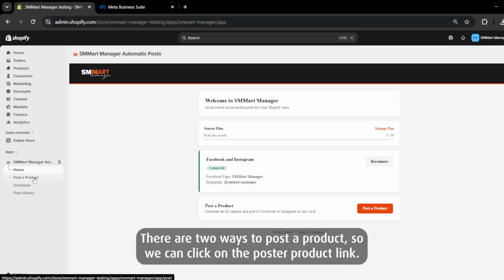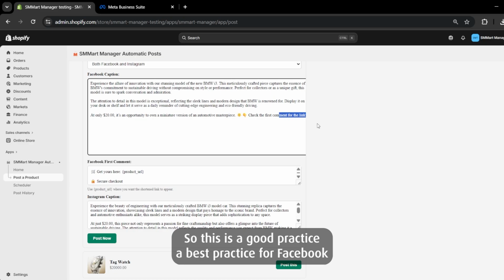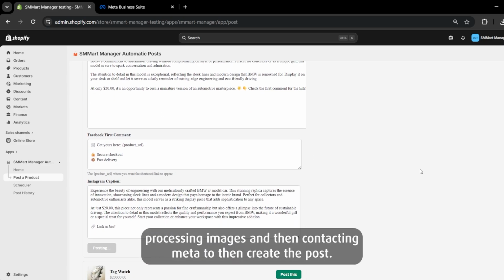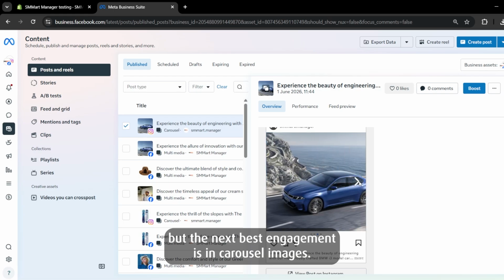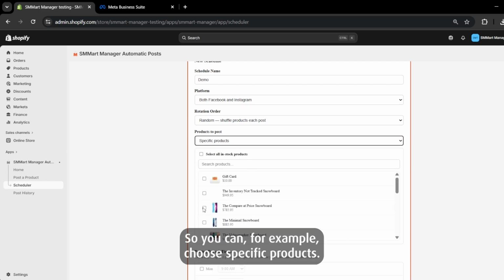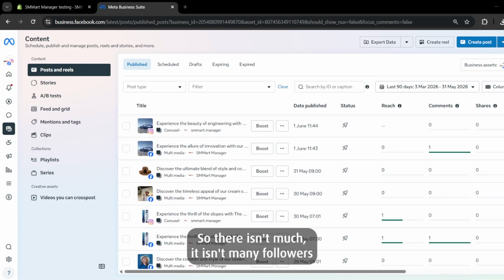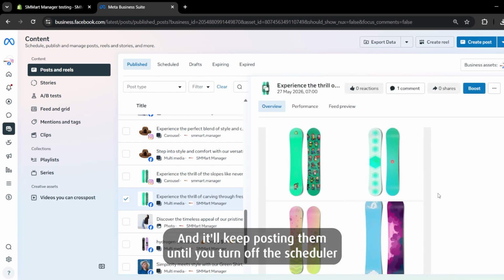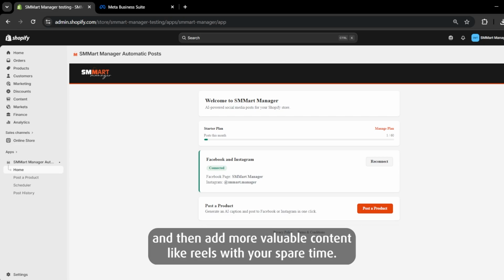SMMart Manager for shopify Demo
A short overview of SMMart Manager Automatic Posts for Shopify Stores.
SMMart Manager will use your product photos and description and create Facebook and Instagram posts automatically.

Available for Shopify and WooCommerce websites.